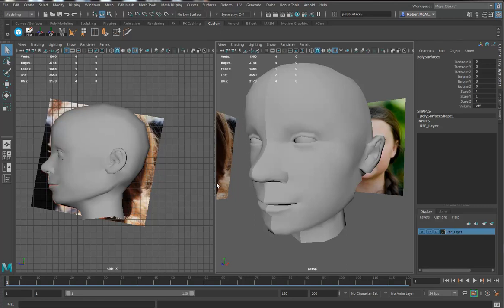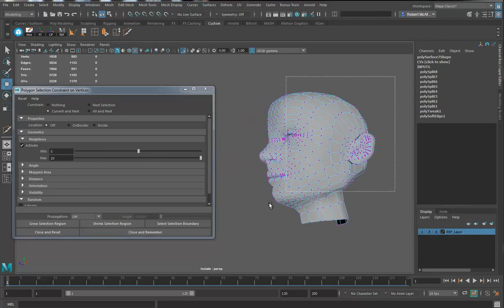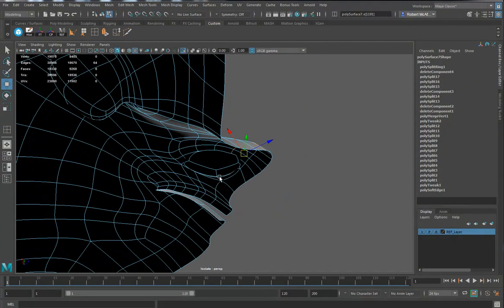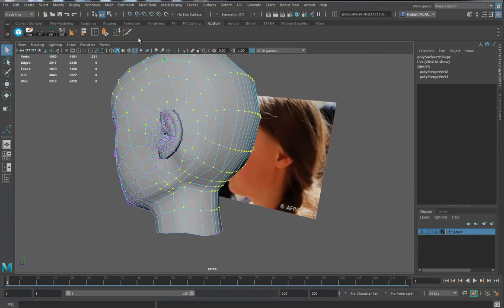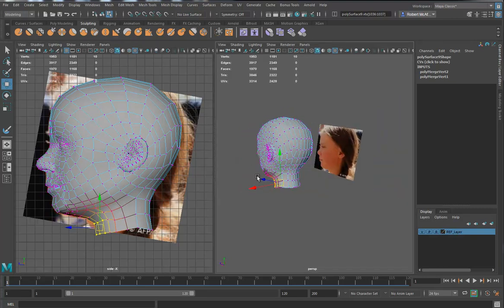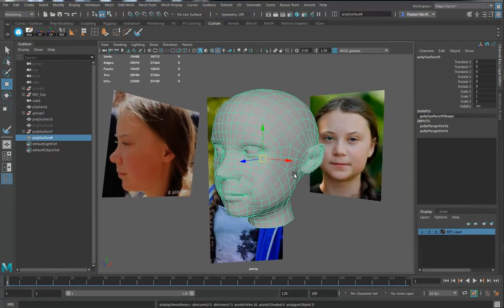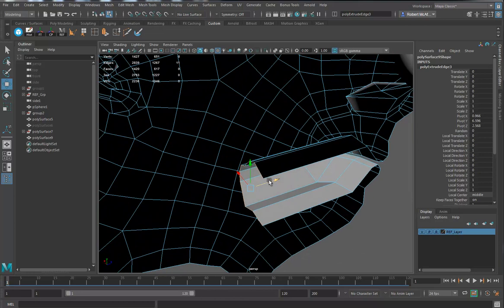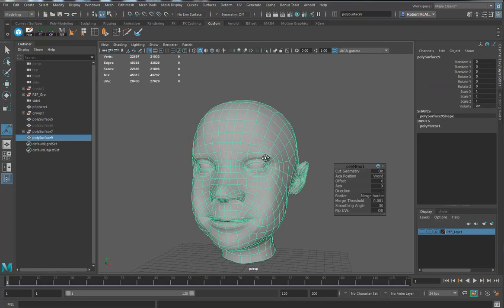Greta 07 Maya 2019 Tweak and Clean Up